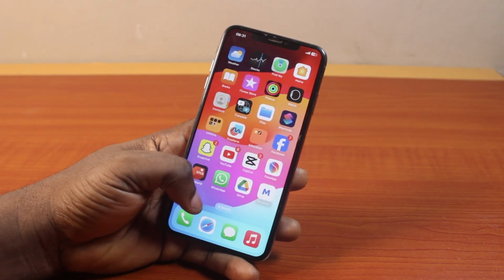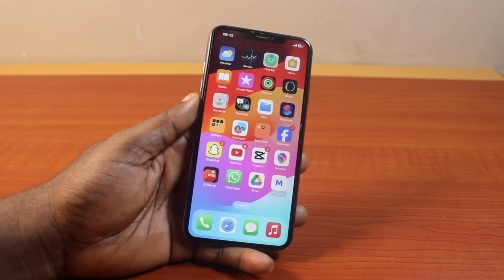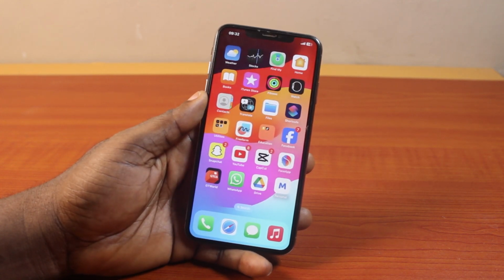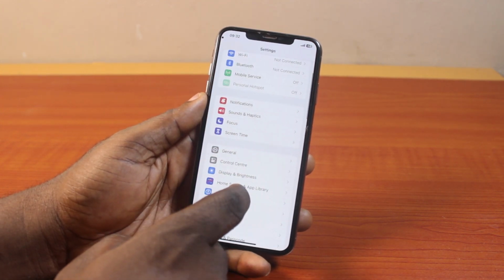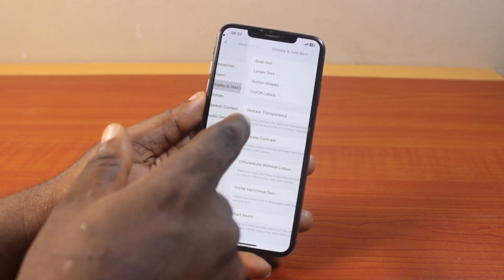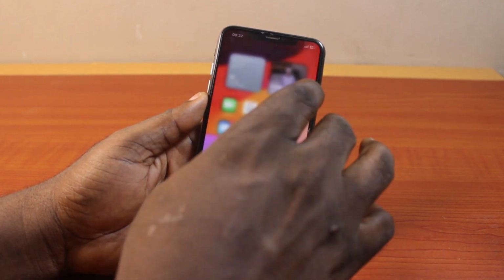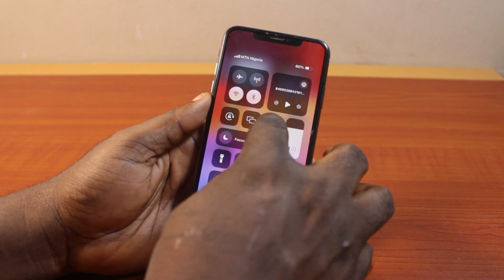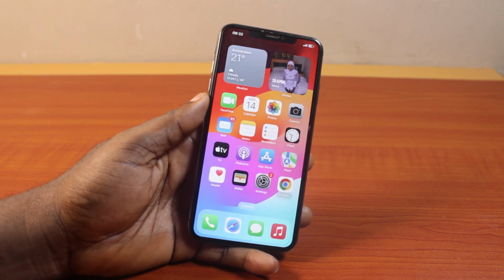How to Turn Off Auto Brightness on iPhone XS Max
Cheap iPhone
Cheap Samsung Phone
Cheap Apple Watch
Cheap Digital Camera
Cheap YouTube Microphone
Cheap MicroSD Card